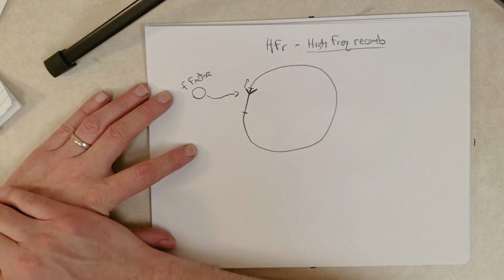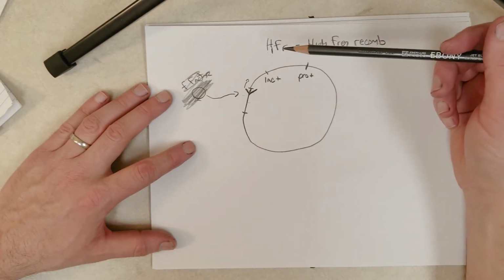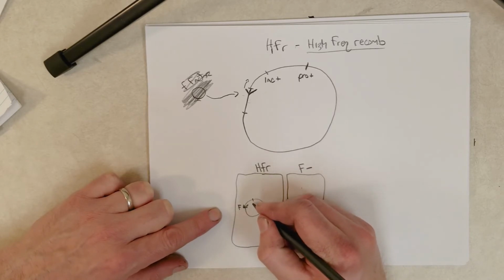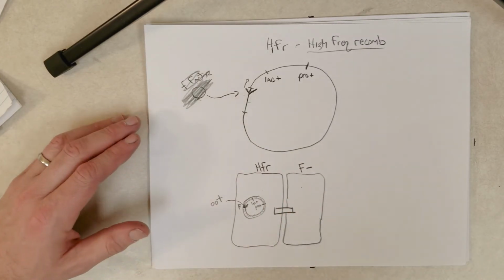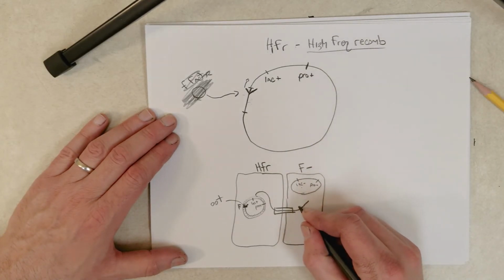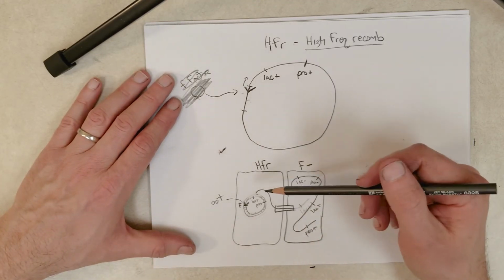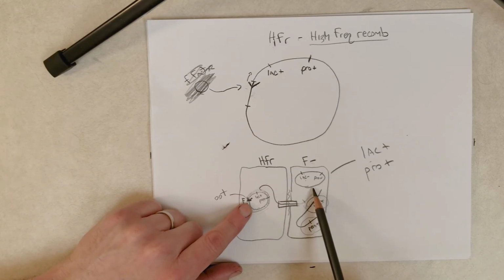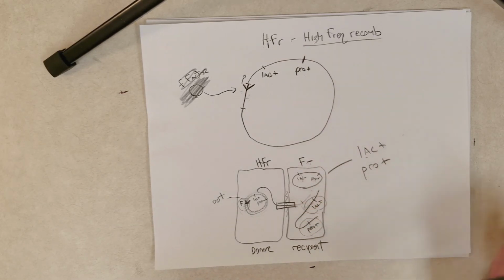Genetics: L11-E, Hfr-Mediated Recombination (Recommend 1.5x Speed)